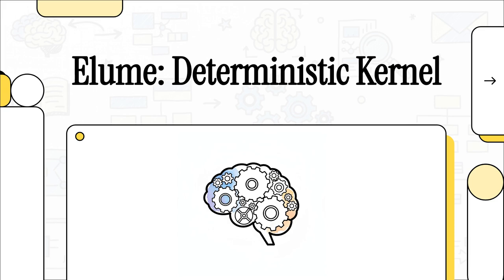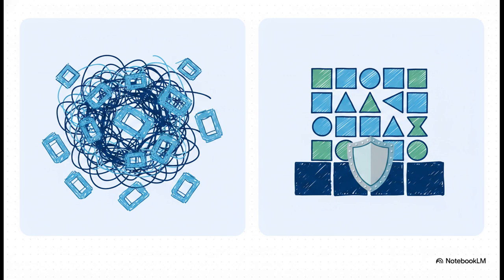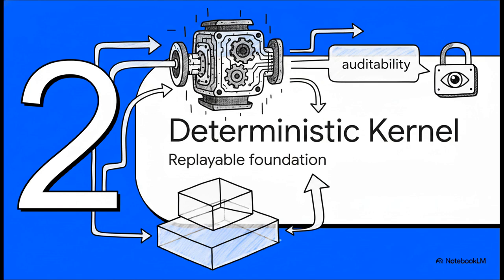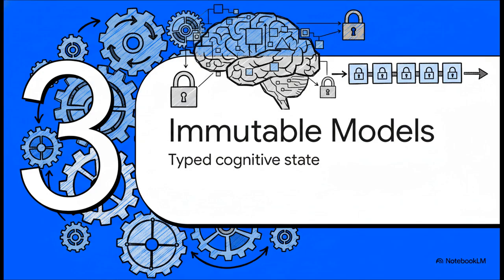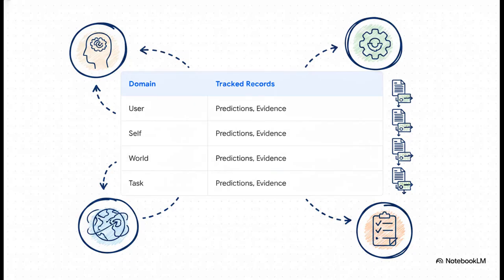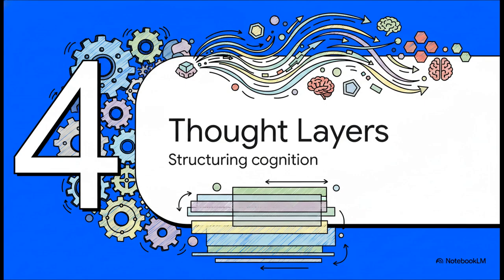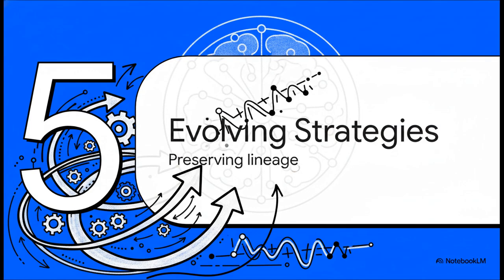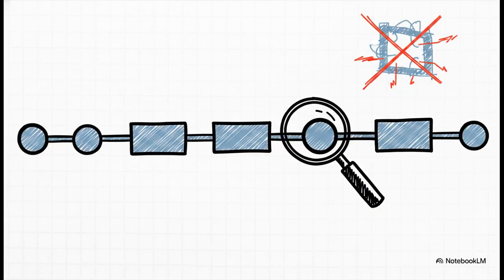Building AI Agents With Replayable, Traceable Memory with Elume Deterministic Kernel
AI agents are getting smarter — but can we actually trace how they think, remember, and evolve?

In this explainer, we dive into Elume, a standalone Python library designed to make AI memory structured, deterministic, auditable, and replayable.

Instead of relying on messy mutable dictionaries and opaque memory logs, Elume turns agent memory into a typed, immutable cognitive substrate. That means every belief update, strategy change, thought competition, curiosity score, and memory recall can be traced, replayed, and tested.

We’ll explore how Elume uses deterministic replay envelopes, post-state hashes, immutable model records, prior-gated cognition, evolving memory strategies, and replay-safe auditability to help developers build AI agents they can actually understand and trust.

If you’re building AI agents and want clearer insight into why they made a decision, changed strategy, or recalled a specific memory, this video is for you.

Most interesting timestamps:

00:00 — Why AI agent memory is so hard to trace
00:41 — The opaque memory problem
01:21 — Elume’s core idea: replayable cognitive memory
01:51 — Deterministic kernel architecture explained
02:22 — How Elume guarantees identical replay outputs
02:46 — Initializing immutable cognitive models
03:29 — User, self, world, and task-specific mental models
04:05 — The five layers of thought in Elume
04:34 — Prior-gated cognition and thought competition
04:50 — Allow, block, boost, and suppress constraints
05:29 — Evolving memory strategies without losing lineage
05:56 — Lineage over mutation
06:26 — Replay-safe auditability
07:08 — Curiosity homing vs. nearest-match memory recall
07:38 — Why auditable memory matters for trustworthy AI
08:02 — Final question: what will your AI learn next?